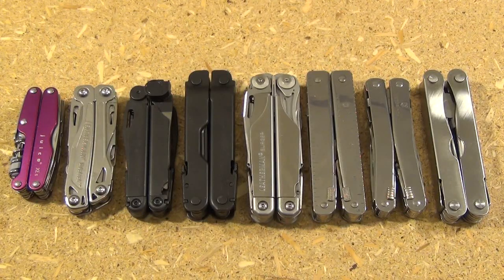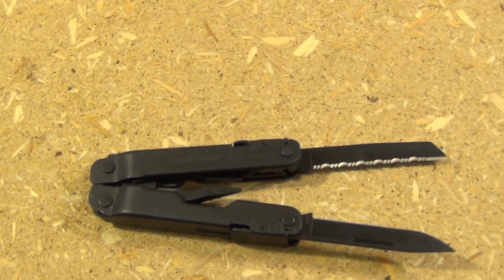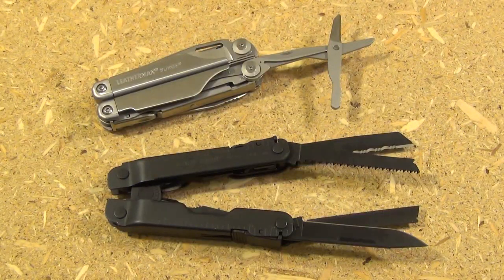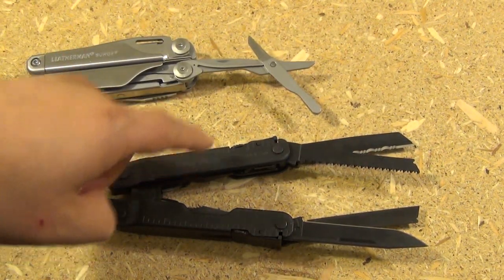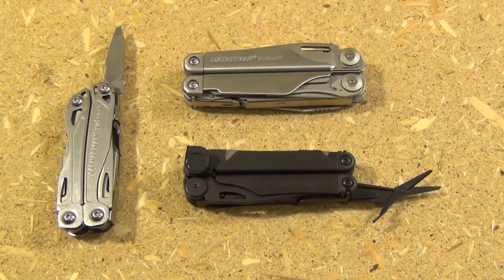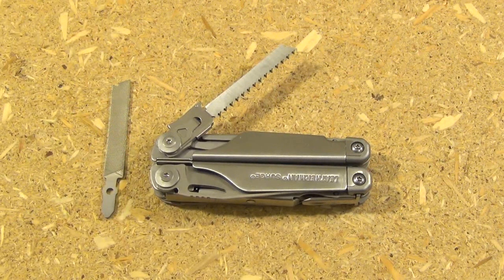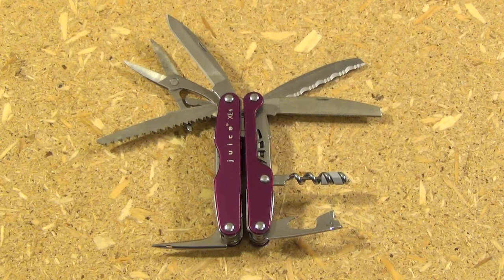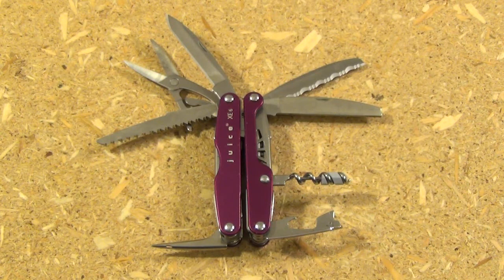Multitool Design Theory, "The Four Slots Problem"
NEED A NEW MULTITOOL? BROWSE THE MASTER LIST OF AMAZON LINKS BELOW, HAPPY SHOPPING :]

A typical multitool has four slots reserved for the longer tools, but there are five long tools that people often want on their multitool; primary blade, serrated blade, wood saw, metal file, and scissors. Much of the major differences we see between multitools on the market today boil down to how each manufacturer resolves the Four Slots Problems. In this video, I look at some of the most common ways manufacturers resolve the issue.

Solution 1: Combine two tools into one, such as a combo-edge blade.
Drawback: Worst of both worlds.

Solution 2: Leave off the least-used or most costly of the five tools.
Drawback: “Pocket Tool Chest” no longer complete.

Solution 3: Shrink one of the long tools to fit in a short slot.
Drawback: Smaller tool has reduced size, strength, and reach.

Solution 4: Use a tool exchanger to switch two tools in and out.
Drawback: Less convenient to carry an extra piece and take time to switch it.

Solution 5: Add two more long slots.
Drawback: Tools becomes thicker, won't work with some locks.